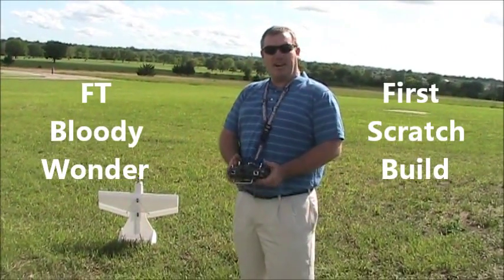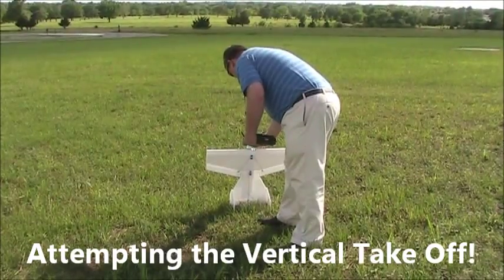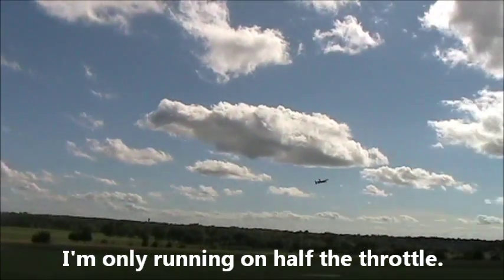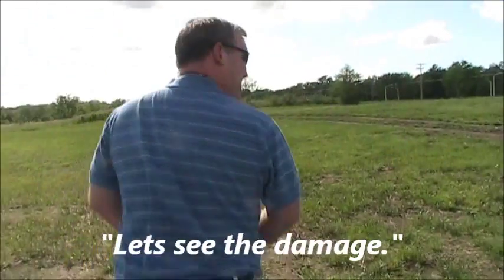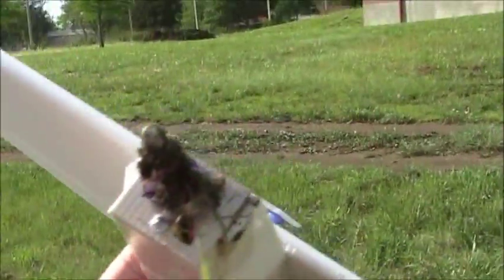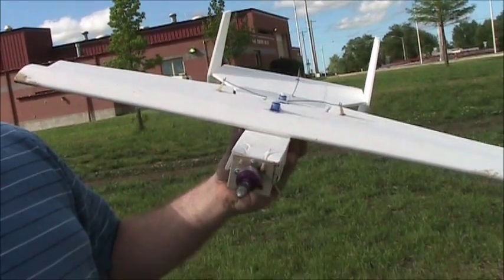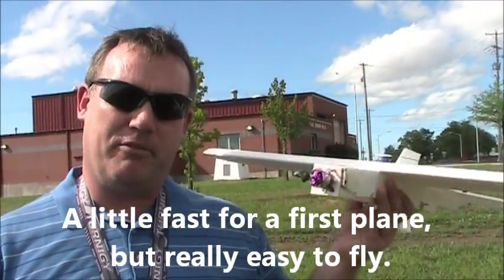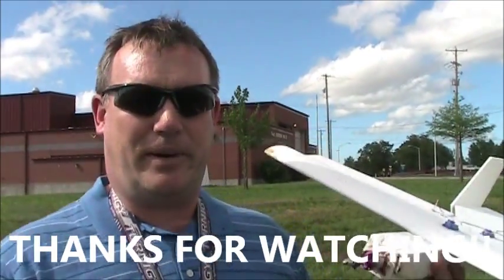FT Bloody Wonder - First Flight Ever for the Plane and Pilot! (with crash!)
This is the first RC plane I have ever flown in my life!  I built this plane out of foam board from DollarTree.  The plans were free downloadable plans from flitetest.com.  It is called the FT Blood Wonder and is a combination of two older planes - watch the flitetest videos for more info on it.  The electronics mostly came from HobbyKing.com.

This plane is a lot of fun to fly!  It did fly a bit fast for a newbie, but all the video games I grew up playing must have helped a little because I did get to fly it for a while before its quick stop at the end!  This plane has only ailerons and an elevator - no rudder.  On a plane this size, I don't think the rudder is all that important.

I was thinking the first flight would end in a crash but I was hoping for the best.  After the crash, I replaced the propeller and was able to fly it again.  The wires to the ailerons were bent some from the crash and it kept pulling to the right.  I should have done some fine adjustments before I flew but it wasn't too hard to just keep the stick a little to the left.

Anyway, I hope you enjoy this video!

2 x Turnigy TG9e 9g / 1.5kg / 0.10sec Eco Micro Servo

Some random wire I got from an estate sale.